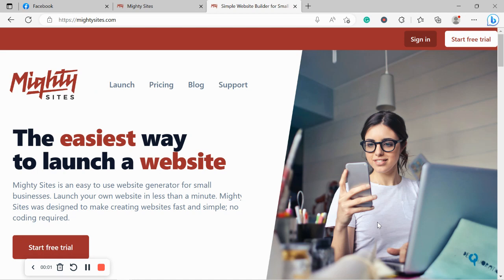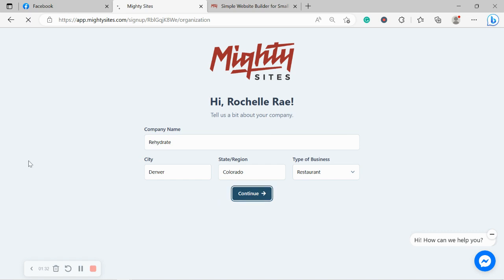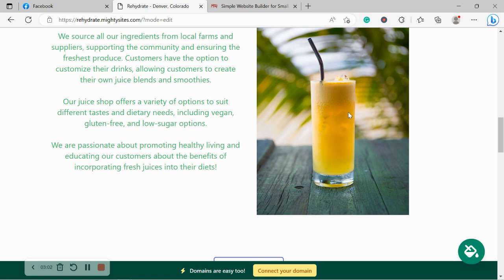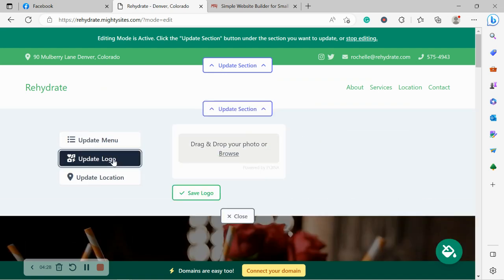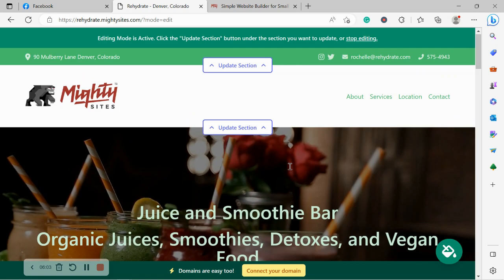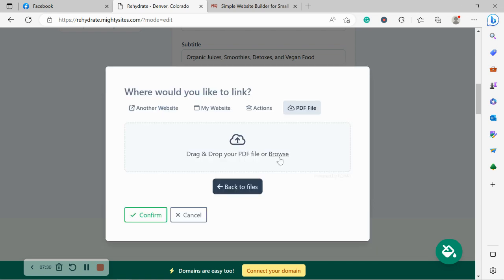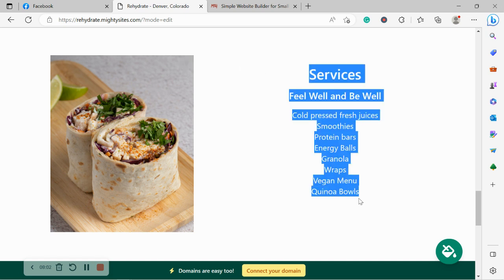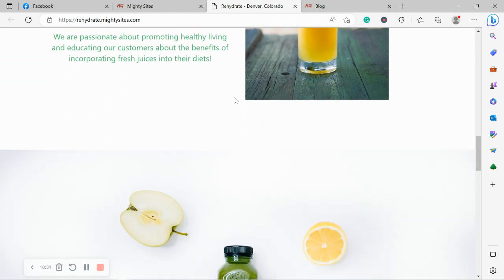Make a Juice Shop Website - SUPER EASY!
This video teaches you how to make a website for a juice shop.